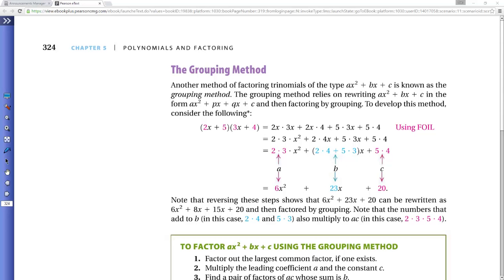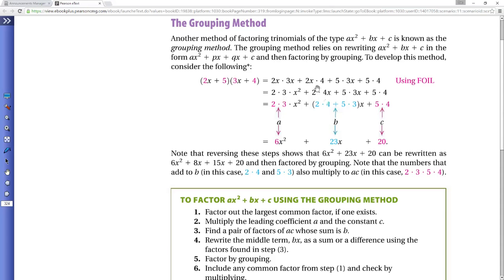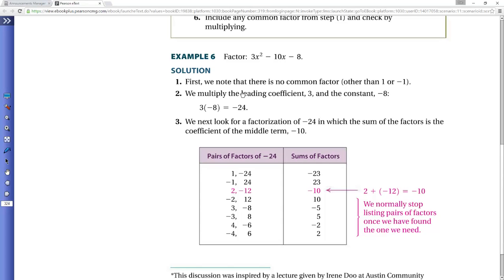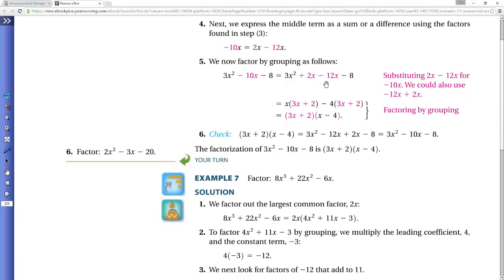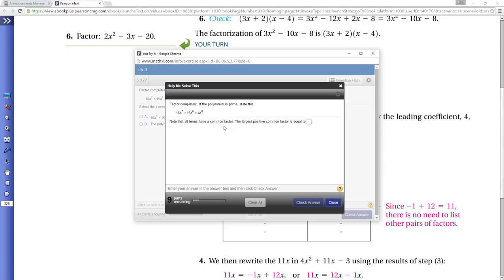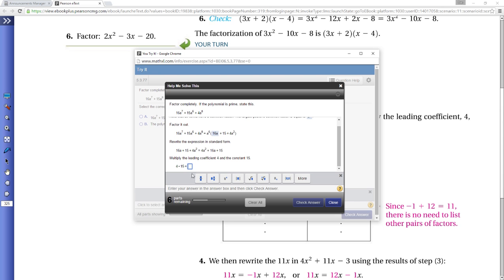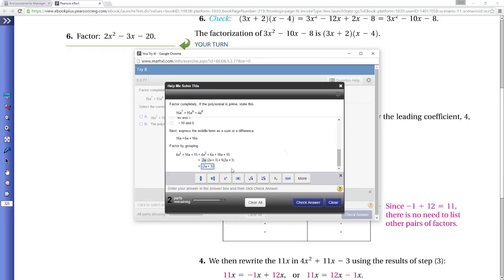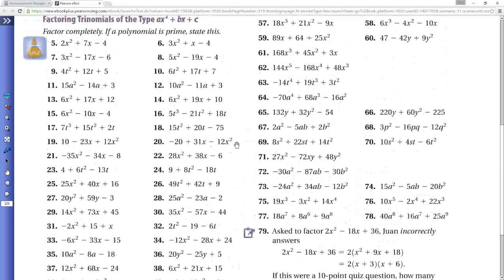5.3 grouping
Factoring using grouping